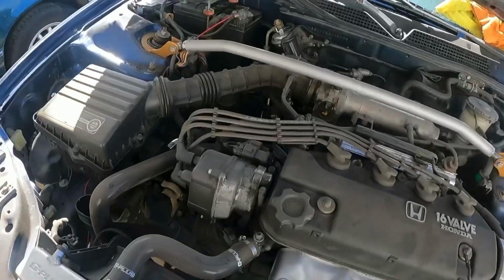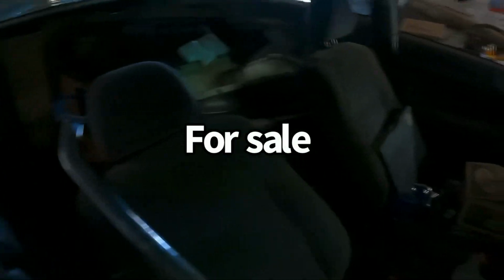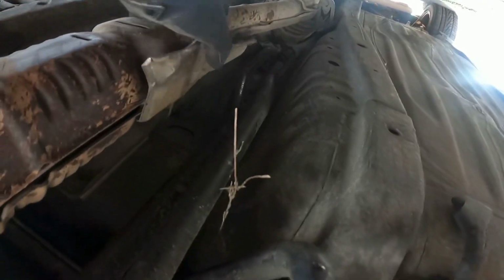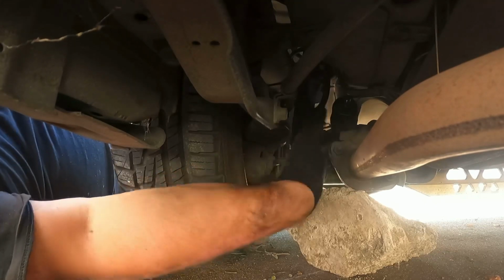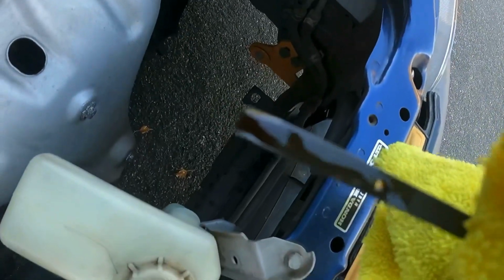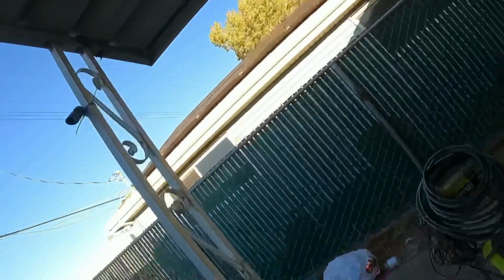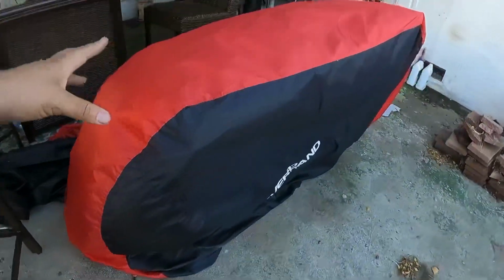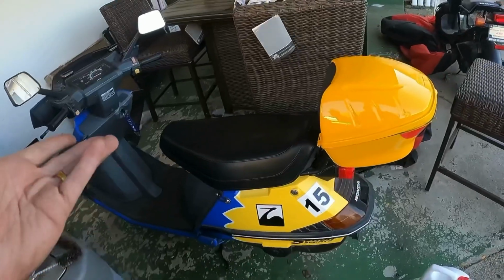Daily Maintenance.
If any Mechanics are looking to learn or know how and like to make some money on doing LS swaps in Stockton location. Reach out to @autoup_ on Instagram.

All things sent will be give a shoutout on the channel. Thanks for all the support to the channel.

Will be giving shoutout who follows abs comments first on the next video.